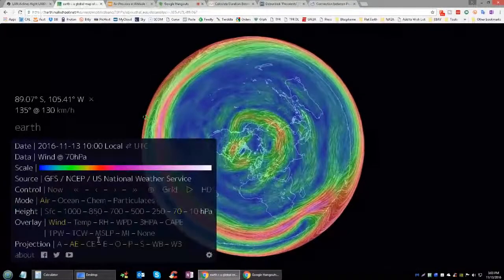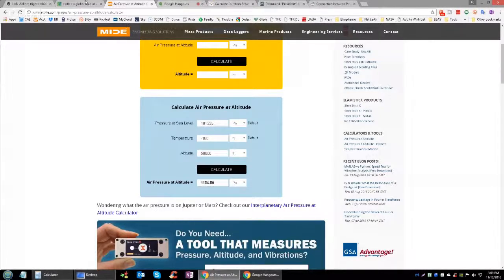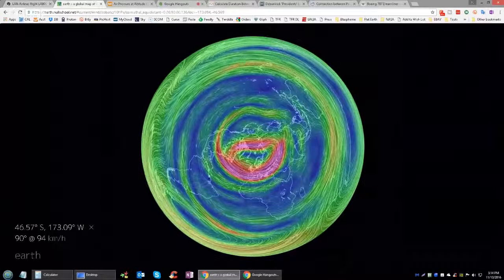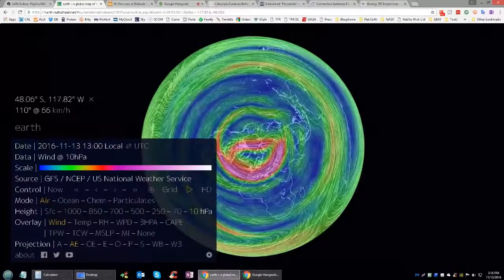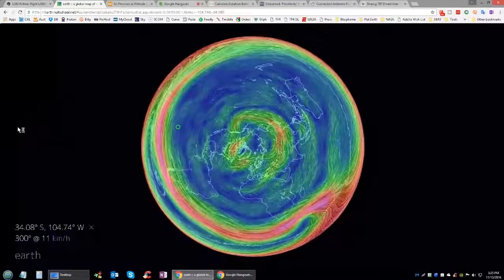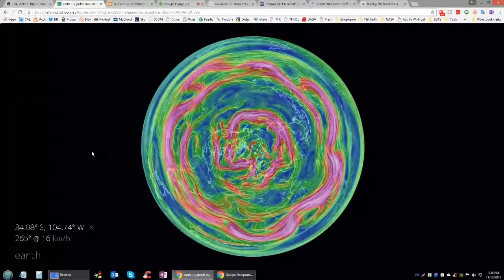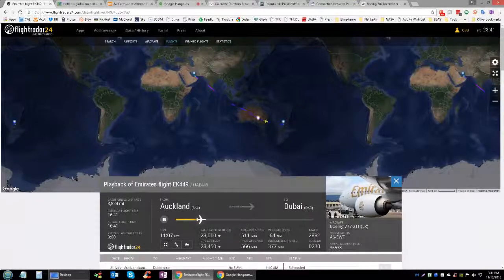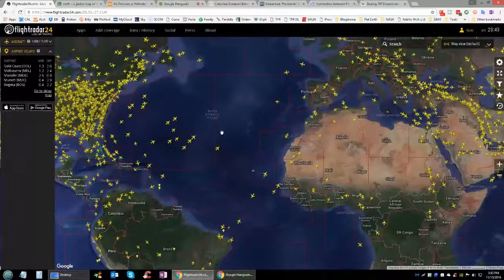Southern Flight Routes